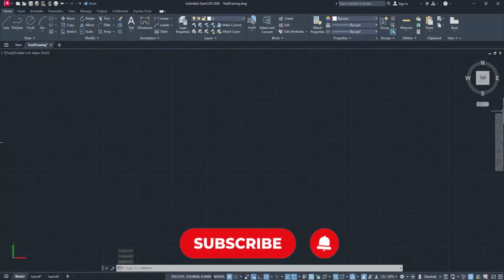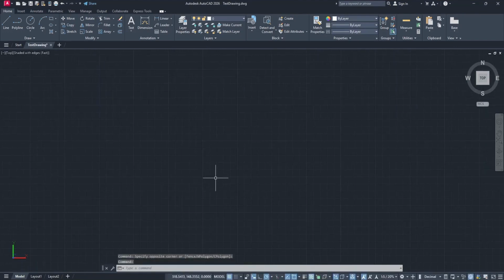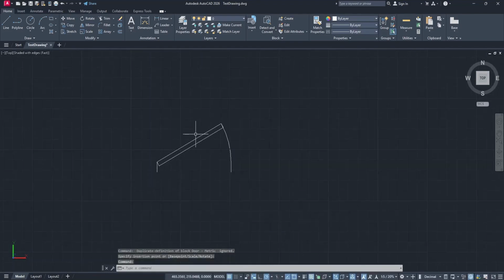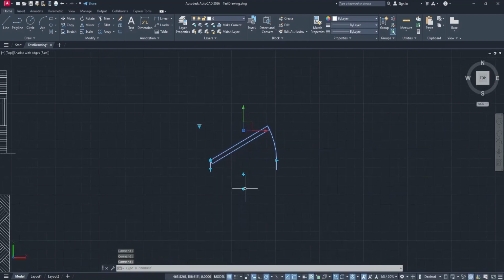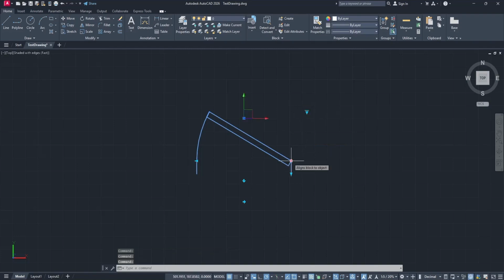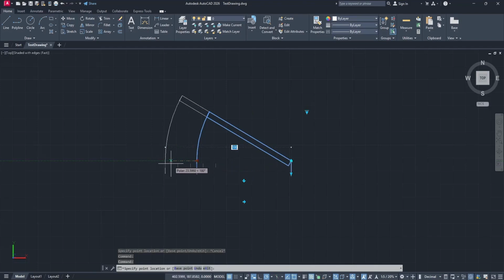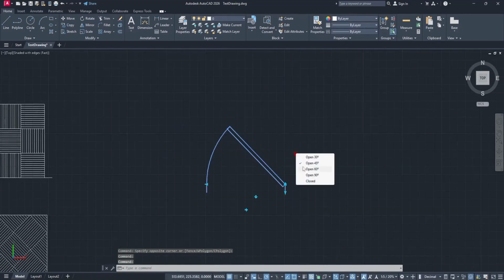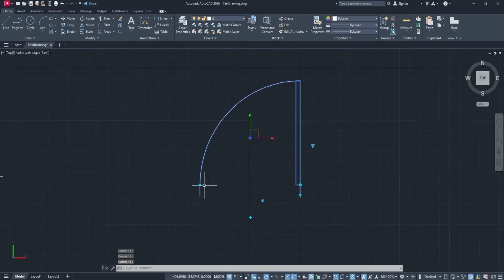How To Use Dynamic Blocks in Autocad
⚡ Want to use Dynamic Blocks in AutoCAD? In this tutorial, you’ll learn how to create and work with dynamic blocks to make your drawings smarter, faster, and more flexible using powerful AutoCAD features.

🔥 In This Video:
✔ Add stretch, rotate, and visibility actions
✔ Create flexible reusable block designs
✔ Improve drafting speed and efficiency